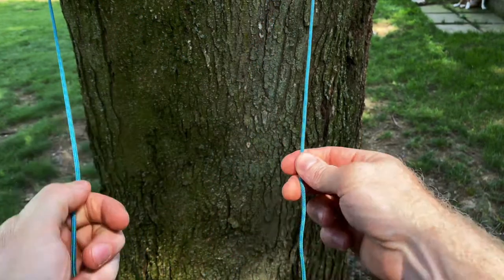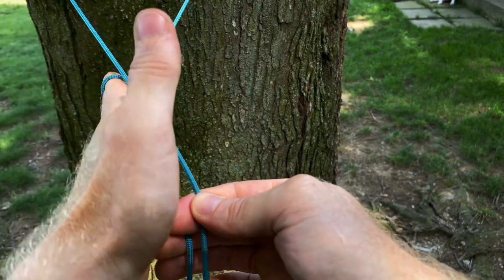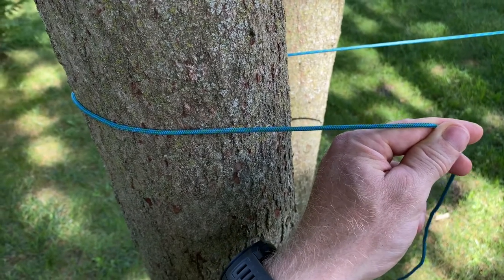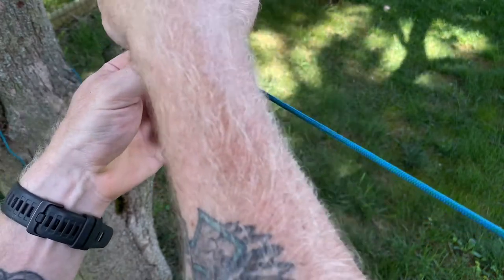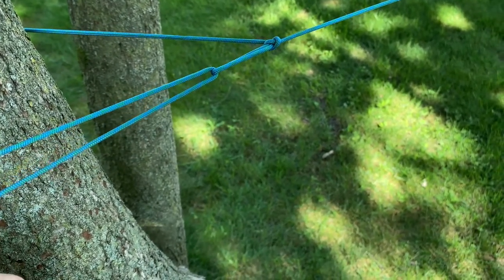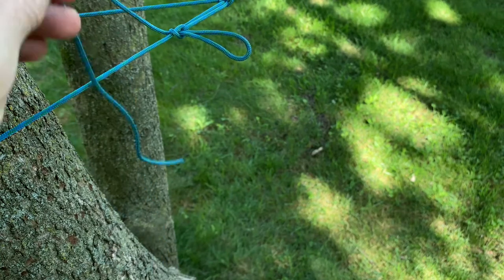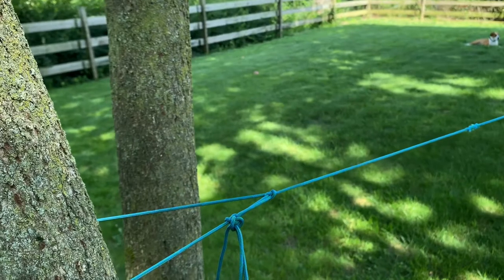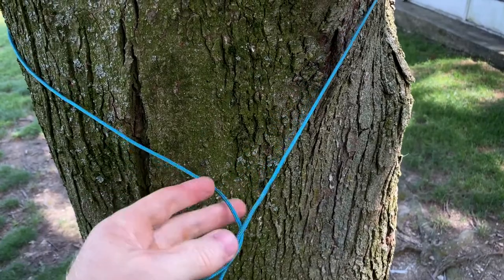Learn the Best Quick Release Ridgeline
Learn how to tie a fully quick release ridgeline.

Water filter
Dirty water bag
Thermarest z seat
Nitecore headlamp
Darn tough socks
Altra lone peaks